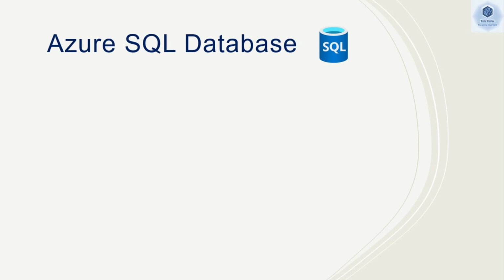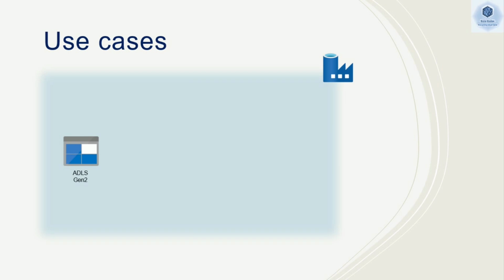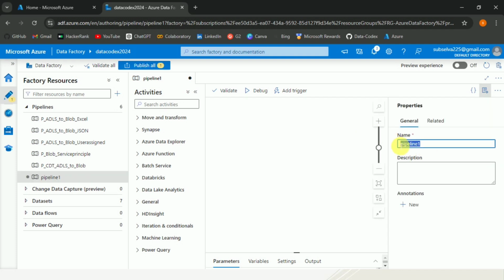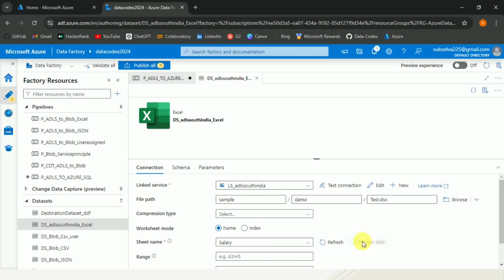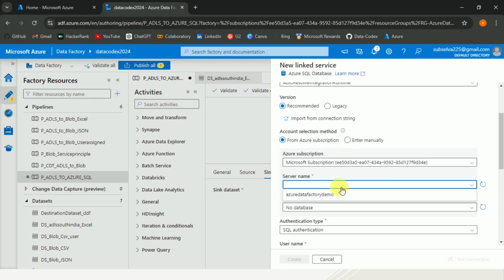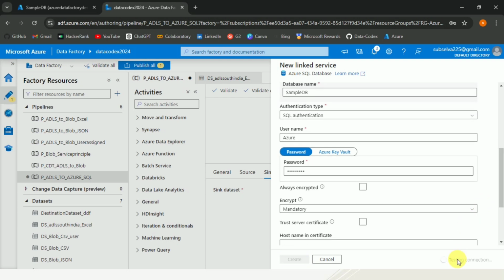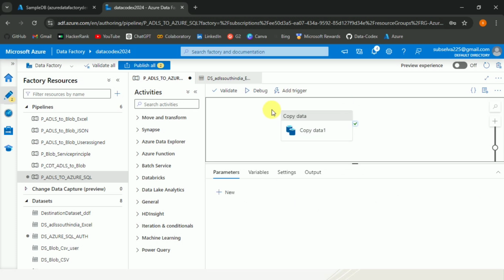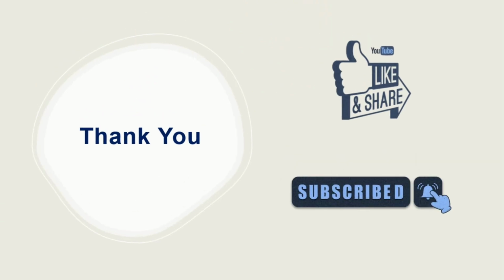SQL authentication for Azure SQL | Session - 17 | Azure Data Factory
Azure Data Factory Tutorial | Configuring Linked Services with SQL Authentication for Data Migration (Azure SQL)

In this tutorial, I demonstrate how to configure linked services using SQL authentication in Azure SQL for seamless data migration to Azure Data Lake Storage Gen2 (ADLS Gen2). Watch the full process through a live demonstration in the Azure Portal, from setting up the SQL authentication to migrating data efficiently.

Key Takeaways:

Configuring linked services using SQL authentication in Azure SQL
Step-by-step guide for migrating data from Azure SQL to ADLS Gen2
Live configuration and demonstration in the Azure Portal